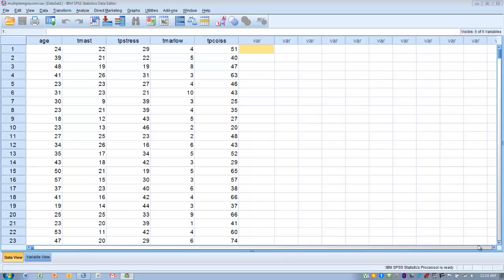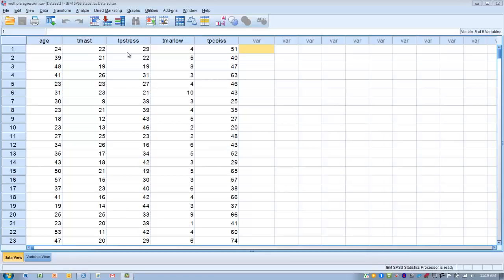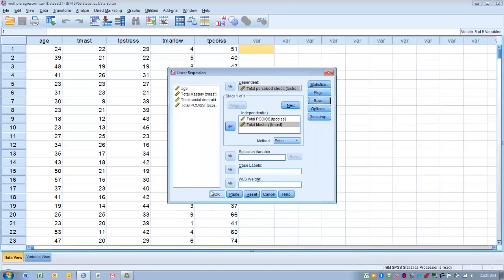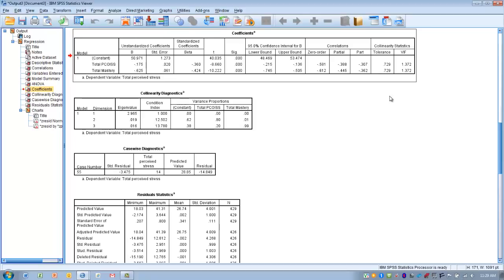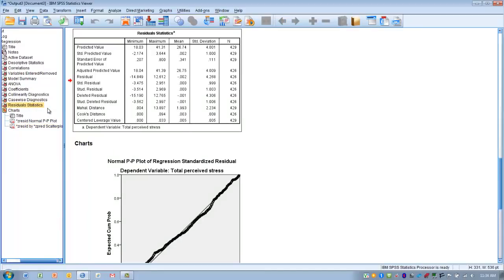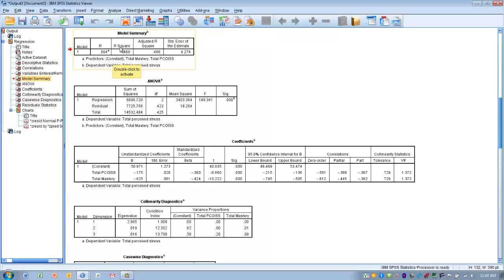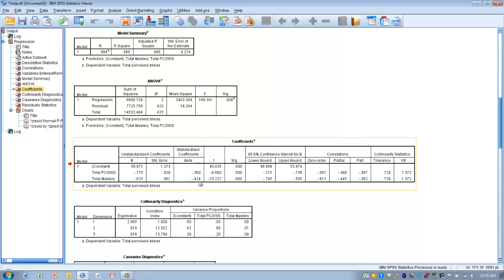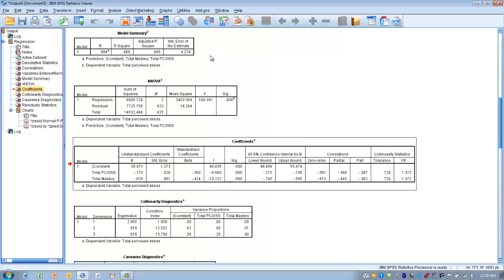How to Use SPSS: Standard Multiple Regression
Using multiple predictor variables to predict a single quantitative outcome.